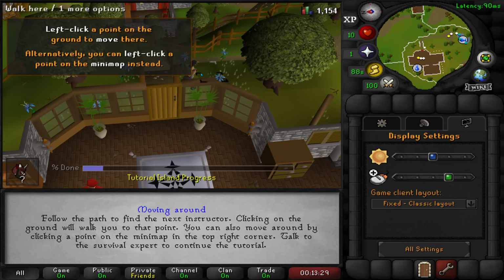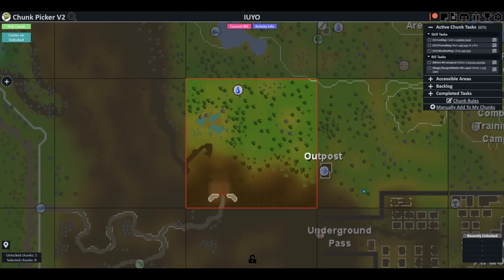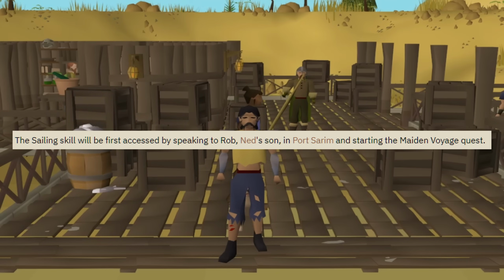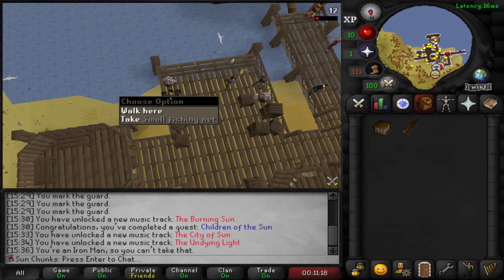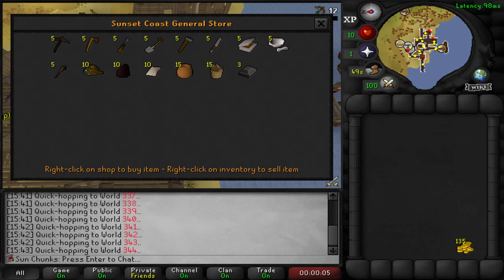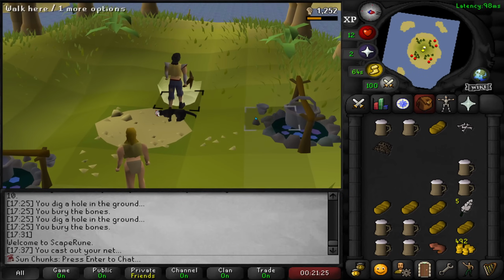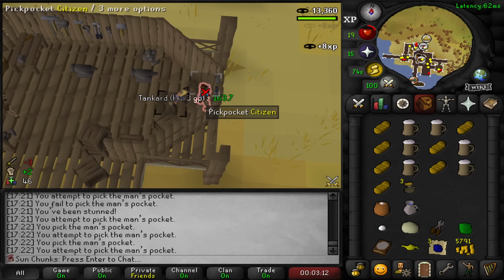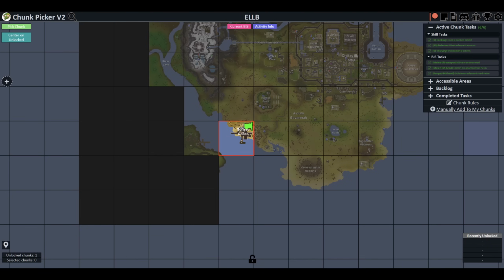My New Life at the Sunset Coast | Sun Chunks #1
After experiencing what life is like as a regular ol’ ironman and starting one of my longest grinds thus far (the corrupted gauntlet) I decided to lock myself in the region of Varlamore (specifically the Sunset Coast) until the release of sailing.

Chapters:
0:00 - Intro
1:23 - Account Setup/Goal
2:01 - Wtf is a Chunk/Rules
3:22 - Exceptions
4:10 - Bad Bit
4:30 - The Sunset Coast
5:32 - Children of the Sun
6:00 - Welcome Home
7:12 - The Tasks
8:10 - Knocking Out the Easy Tasks
9:10 - The Great Seagull Massacre 2024
9:48 - Unexpected Risk
10:06 - The Money Grind
11:57 - Bamboozled
12:24 - Big Oopsie
13:00 - Chunk Rolling
13:53 - Thanks for Watching!!!

Sometimes I play in full screen and sometimes I’ll play in a tiny box on the side when I afk, and because of that some clips might be blurry. Oopsie.

This is actual Old School Runescape! A Re-boot of a 2007 save file of the game, released in February of 2013. We all started fresh, and the game has been getting weekly updates with a dedicated dev team ever since.